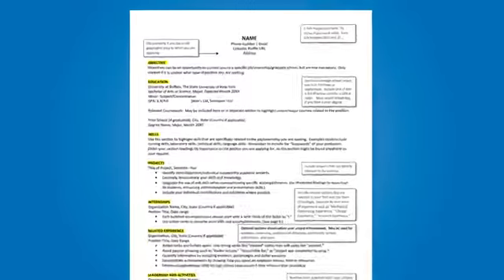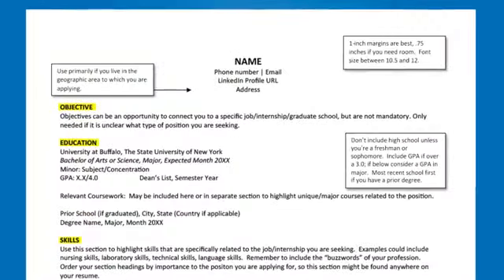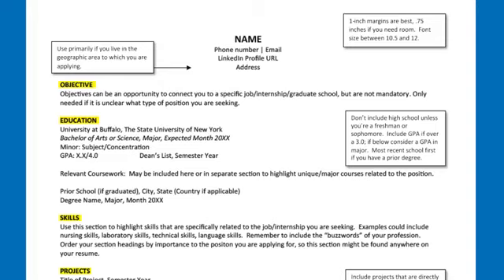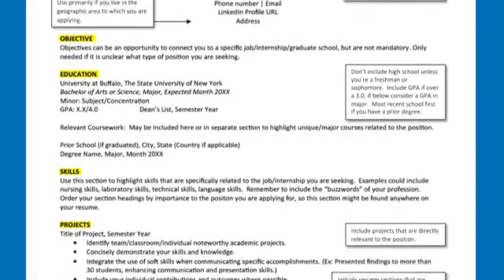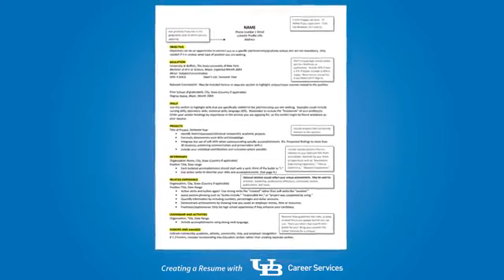How to Write A Resume - Lesson 1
This video is about the introduction on how to write a resume.
Video credit to the State University of New York.